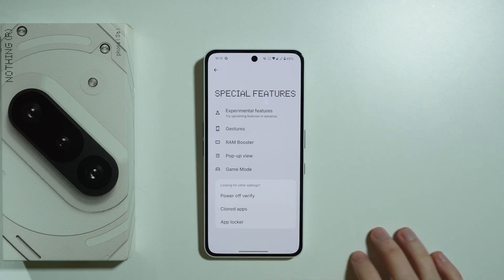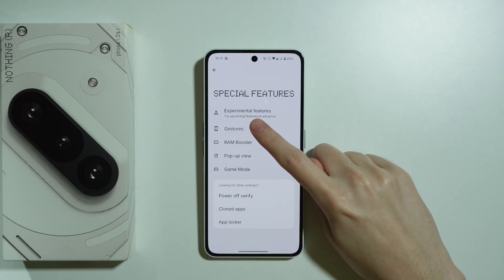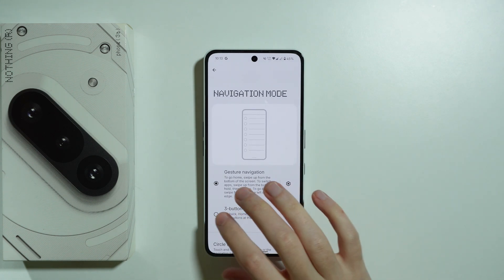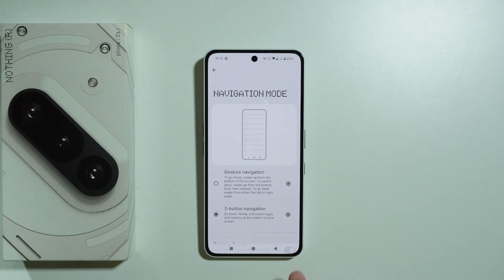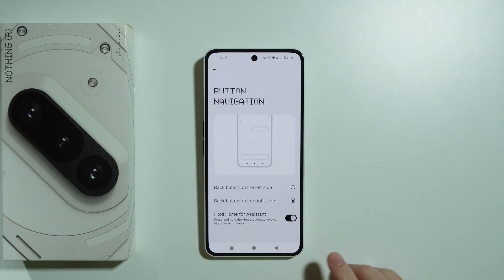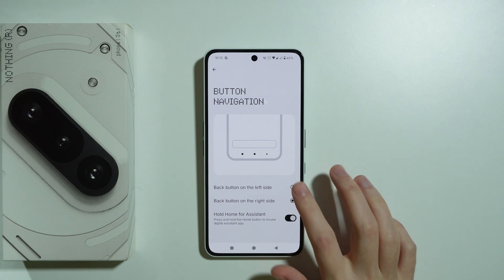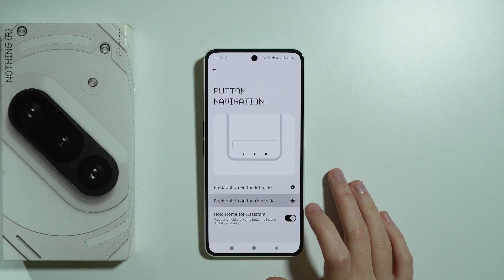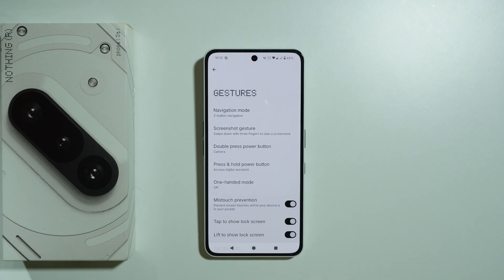Nothing Phone 3a/3a Pro: How to Go Back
In this video, we show you how to go back on your Nothing Phone 3a or 3a Pro using both the navigation buttons and gesture controls. Whether you’re using the back button on the navigation bar or the swipe gesture, we’ll guide you through the steps to navigate your phone efficiently.